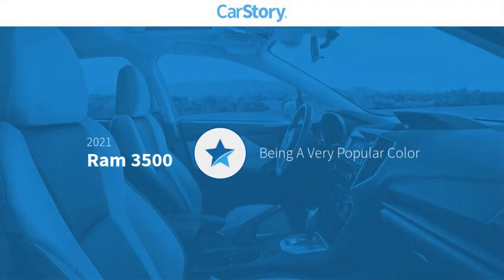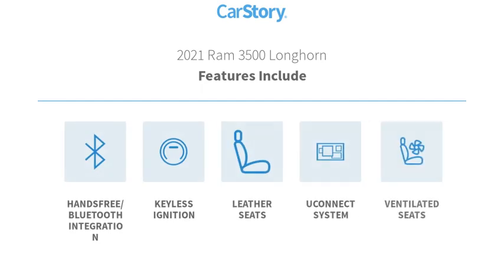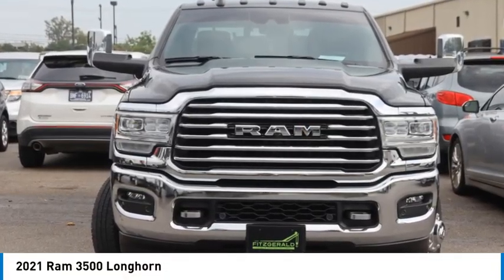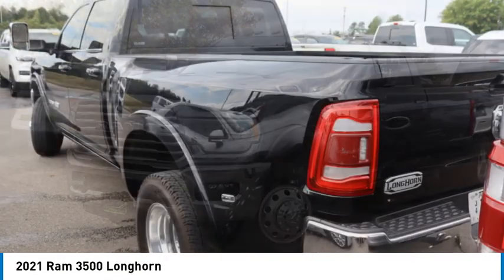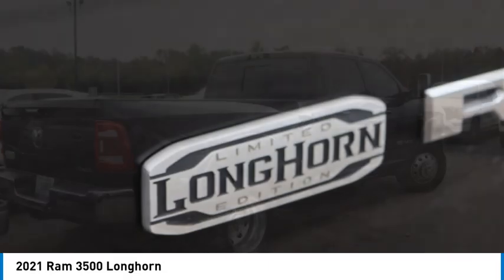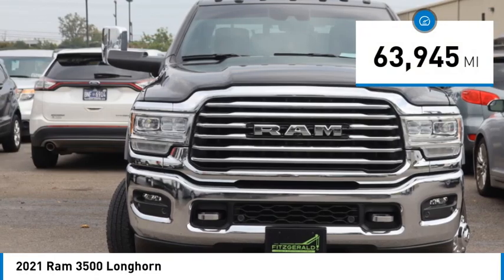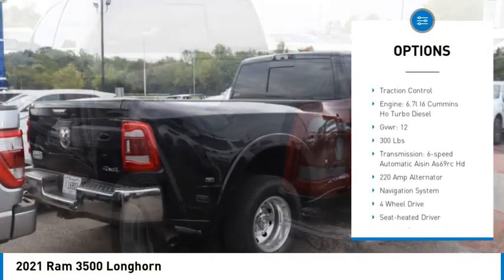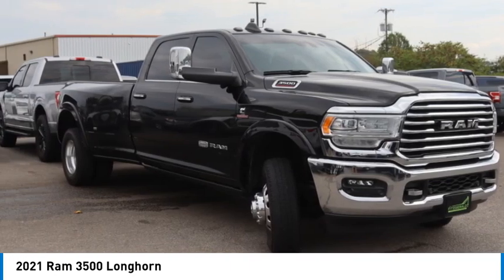2021 Ram 3500 T623402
2021 Ram 3500 Longhorn